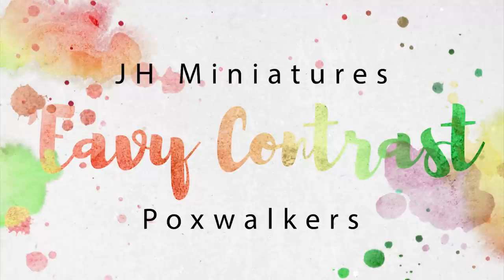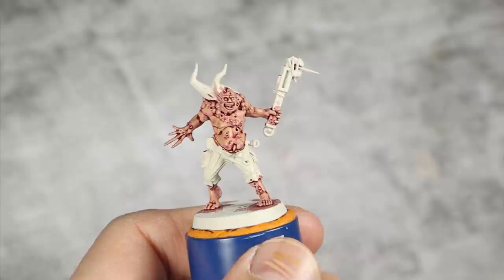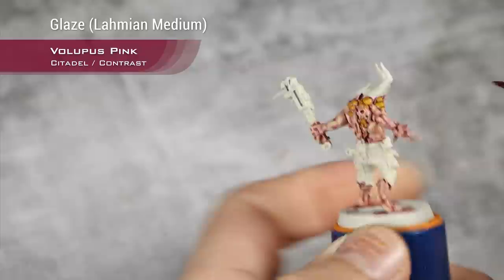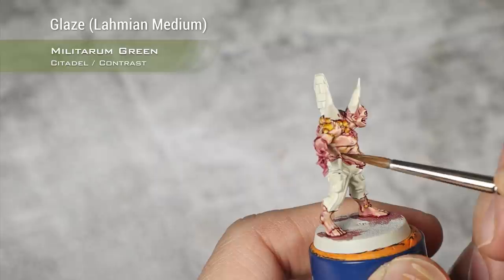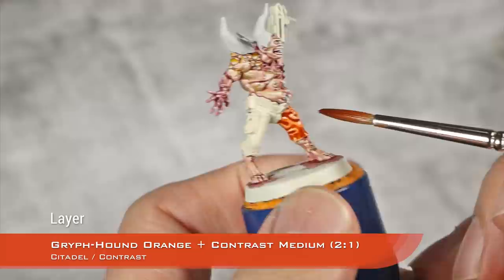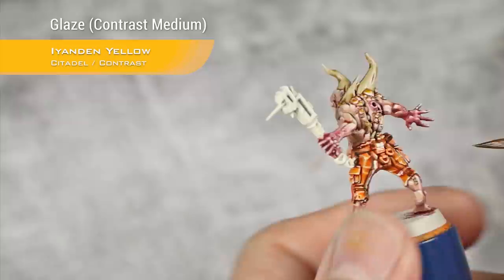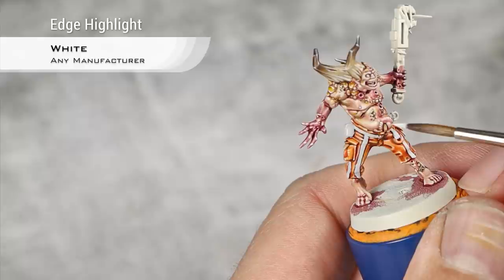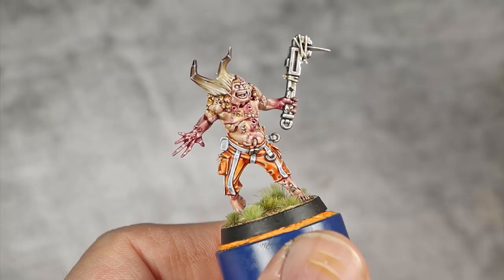'Eavy Contrast - Poxwalkers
Welcome to 'EAVY CONTRAST, a series where I will try to paint miniatures
 as close as possible (to the best of my ability) to the 'Eavy Metal
paint jobs using Contrast Paints and Highlights.

In this episode I tackle the disgusting Nurgle Poxwalkers!